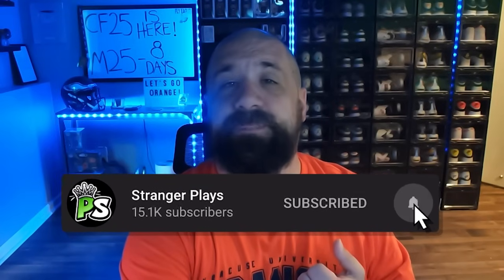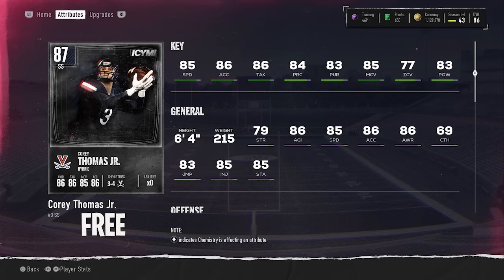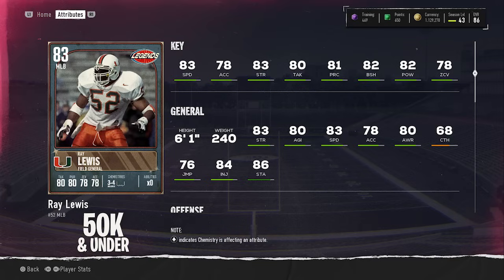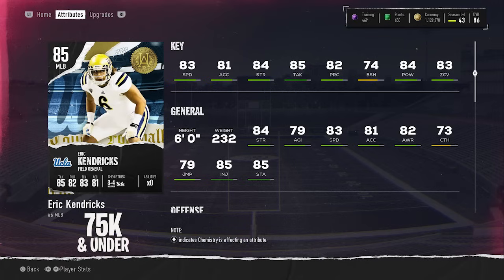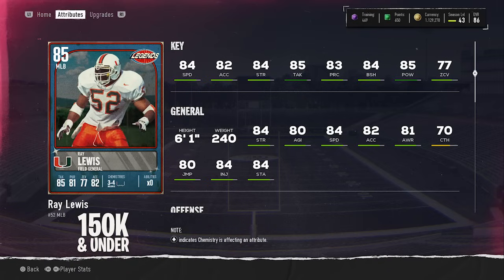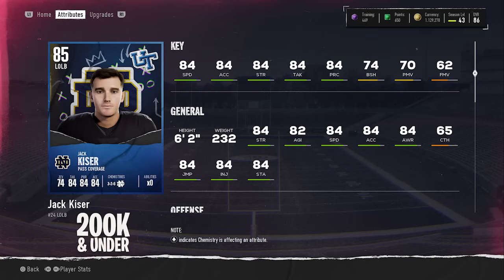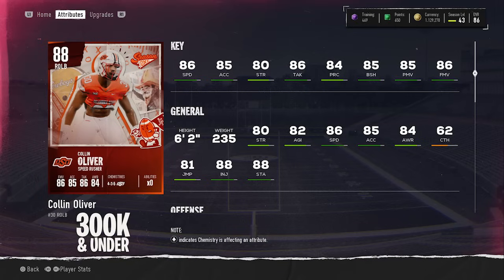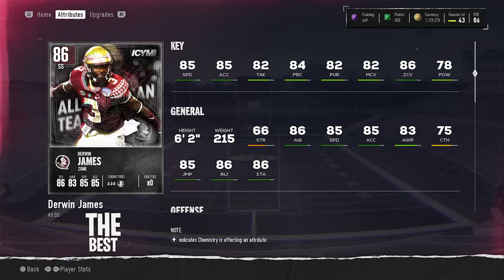The BEST Players To USER In CUT 25 For EVERY BUDGET!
Going over the best card at every position in College Football 25 Ultimate Team

CUT 25
NCAA College Football 25
NCAA College Football Release Date
College Football 25 Dynasty Mode
College Football 25 Dynasty Re-Build
College Football 25 Pre-Order Bonuses